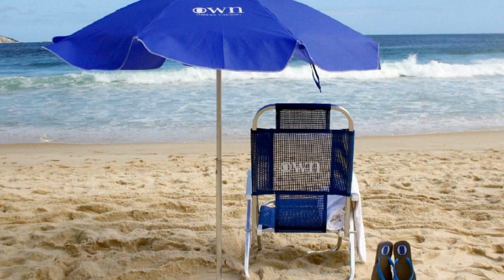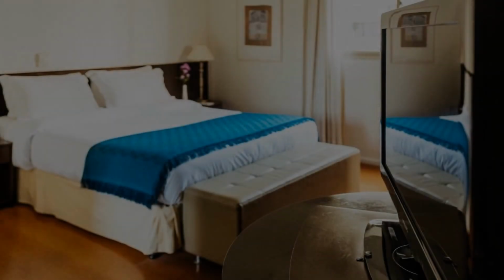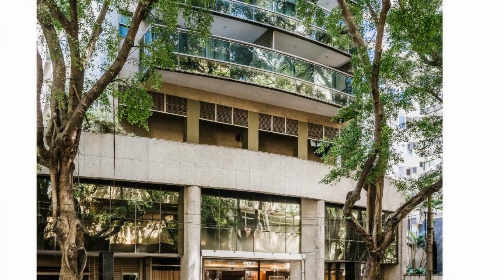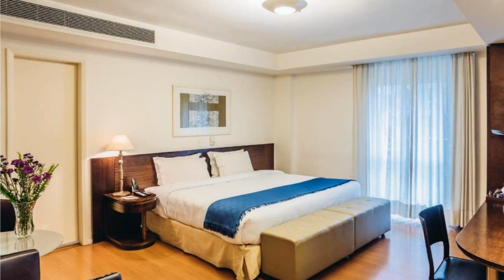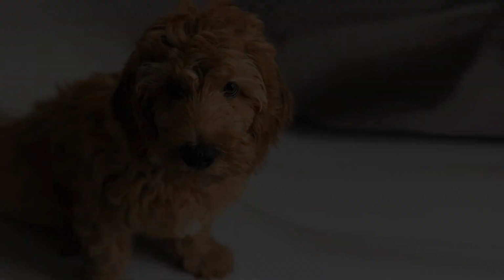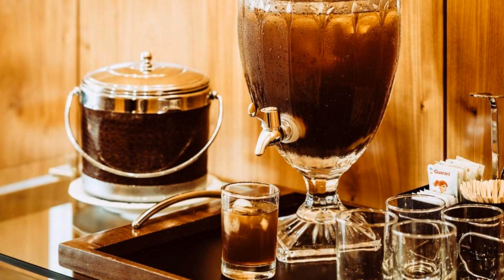Own Ipanema Visconti, Rio de Janeiro, Brazil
About Property:
You're eligible for a Genius discount at Own Ipanema Visconti! To save at this property, all you have to do is sign in.
The 4-star Own Ipanema Visconti offers a great location in the heart of the Ipanema district, only 250 m from the beach and near some of the best restaurants and shopping areas of Rio de Janeiro. Rooms are air-conditioned and provide flat-screen TV with cable channels, a minibar and a private bathroom.
The p...
Property Type: Hotel
Address: Rua Prudente de Morais 1050, Ipanema, Rio de Janeiro, CEP 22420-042, Brazil
Searching For
1. Own Ipanema Visconti - Rio de Janeiro - Brazil
2. Own Ipanema Visconti - Rio de Janeiro - Brazil Address
3. Own Ipanema Visconti - Rio de Janeiro - Brazil Rooms
4. Own Ipanema Visconti - Rio de Janeiro - Brazil Amenities
5. Own Ipanema Visconti - Rio de Janeiro - Brazil Offers and Deals
Audio Credit:
Track Title: Reasons To Hope
Artist: Reed Mathis